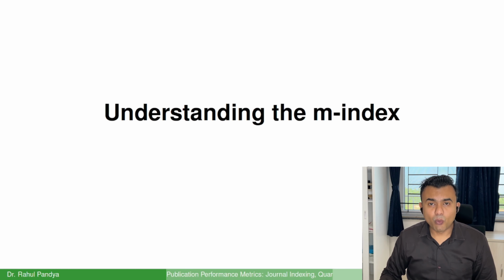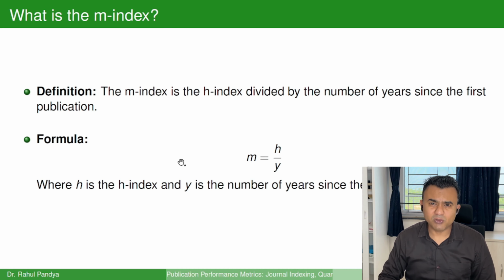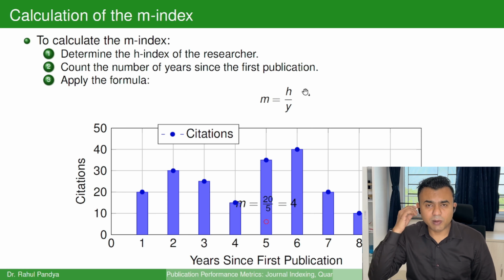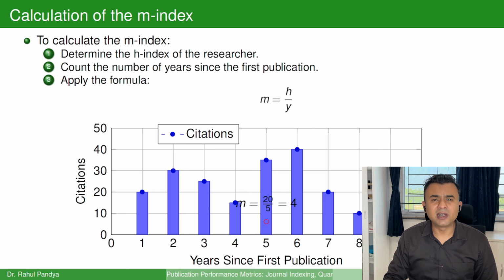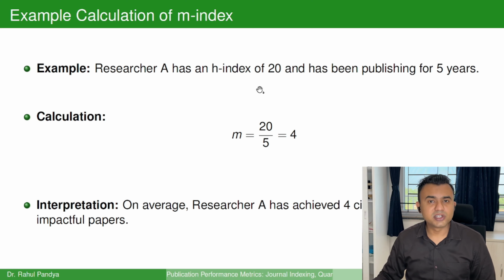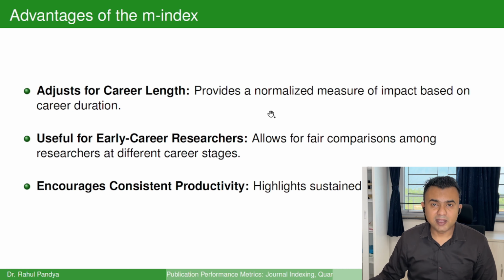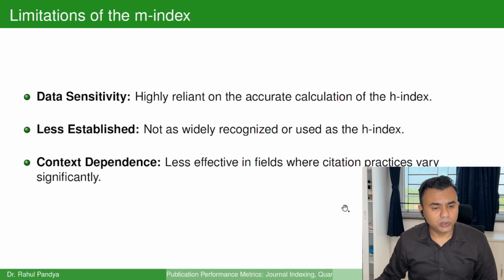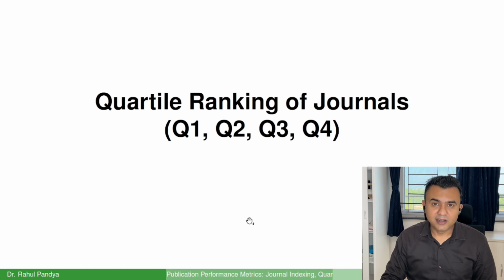✅What is the m-index of Papers? | Prof. Rahul Pandya (IIT Dharwad)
Description:
What is the m-index of research papers, and how is it different from the h-index? 📚 In this video, we explain the concept of the m-index in simple terms, why it is used to measure a researcher’s academic impact over time, and how it provides a fair comparison between early-career and senior researchers.

We’ll cover:

Definition of the m-index

Formula and calculation

Relation between m-index and h-index

This video is perfect for students, researchers, and academics who want to strengthen their understanding of research metrics.

✅ m index
✅ m-index explained
✅ what is m index
✅ m index in research
✅ m index vs h index
✅ h index vs m index
✅ research metrics
✅ bibliometrics
✅ academic impact
✅ citation analysis
✅ research evaluation
✅ research scholar guide
✅ phd research tips
✅ publication metrics
✅ academic performance measurement
✅ how to calculate m index
✅ academic publishing
✅ research indicators
✅ citation metrics